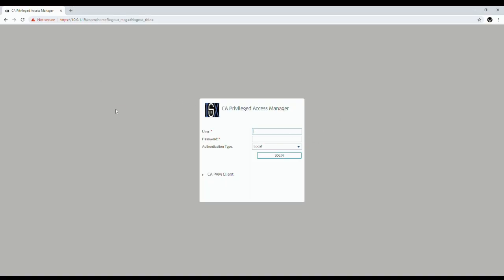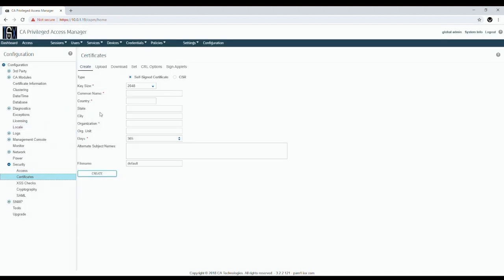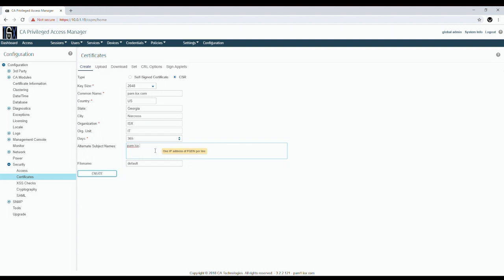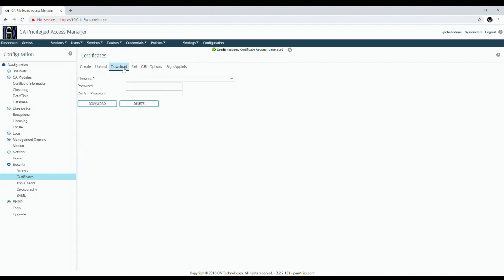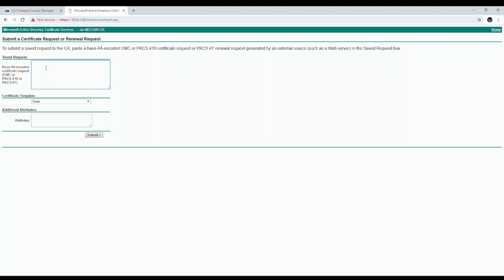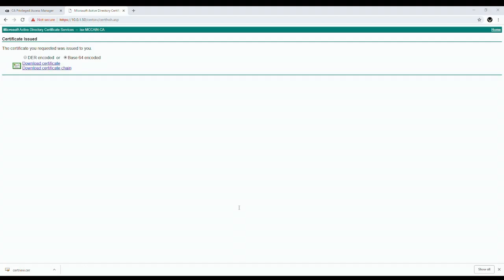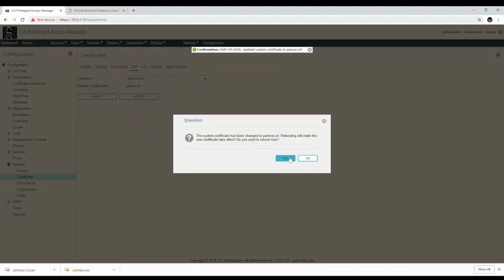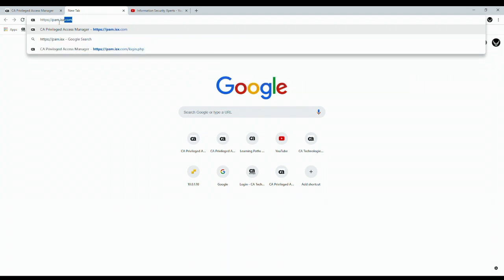How to Use an Internal CA with PAM to Create a Secure Login to your PAM Appliance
This is how to use an internal CA with PAM to create a secure login to your PAM appliance. Explained by: Josh Davis